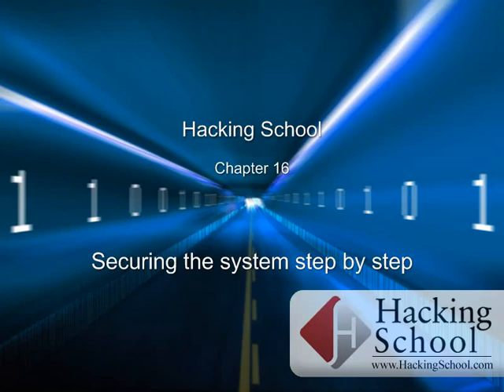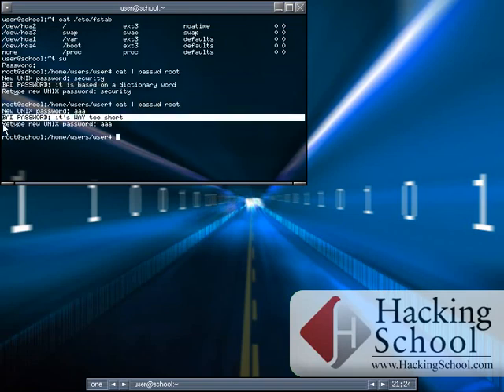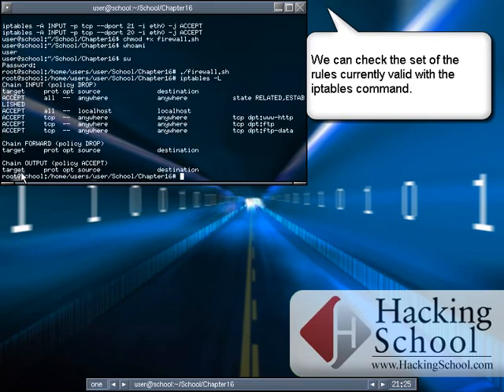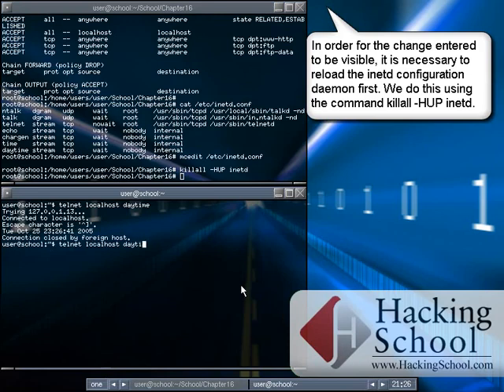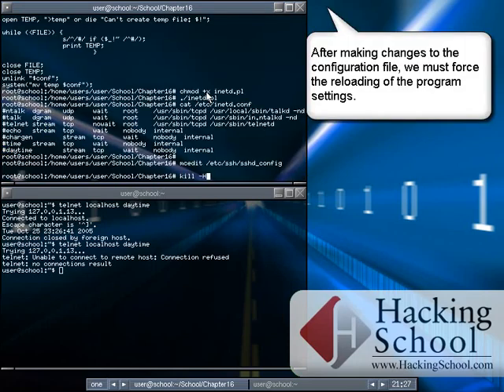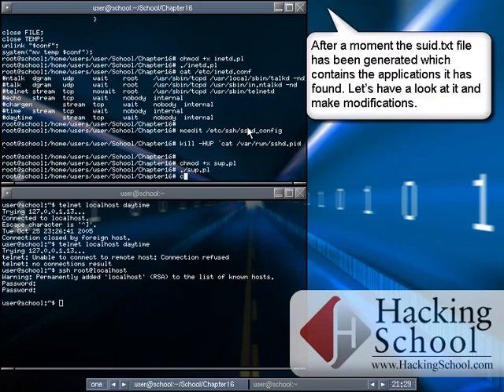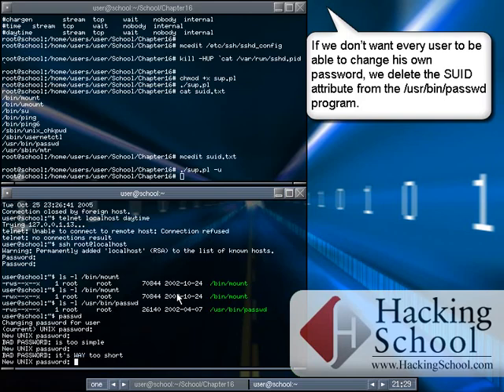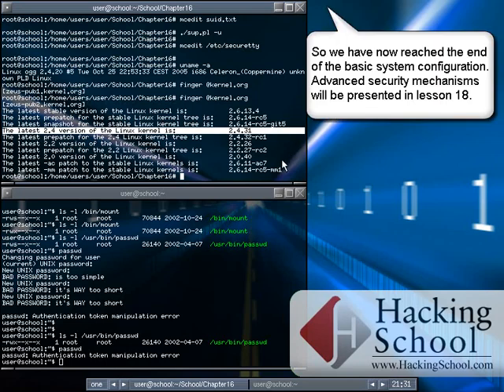Securing the system step by step